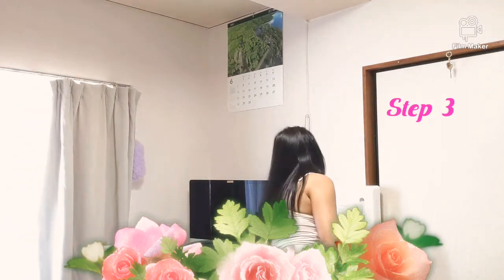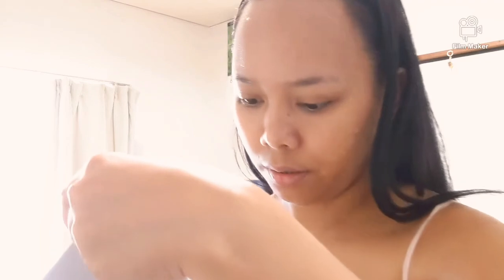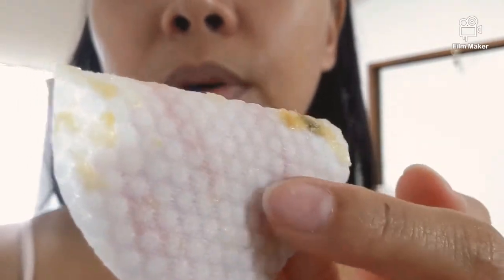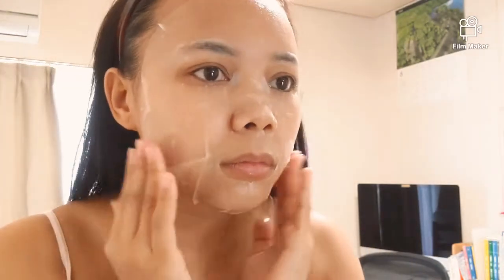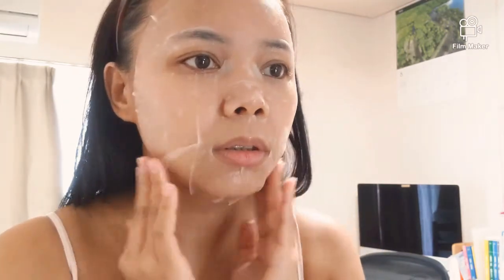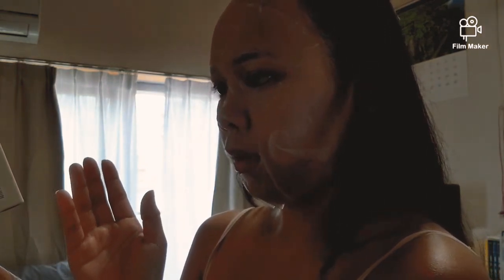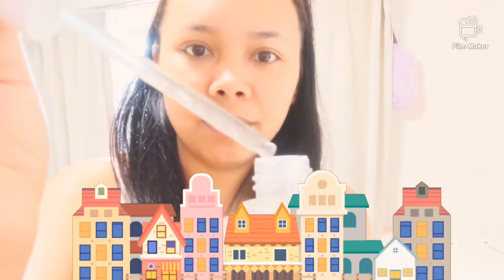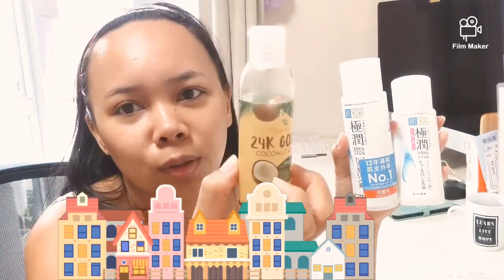April Skin Review / Part 2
Part 2 of the April Skin Review.

Thank you again for watching! Hope you learned something from this video.